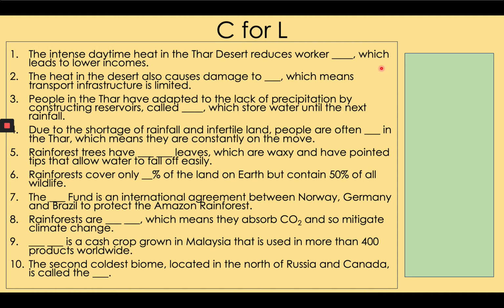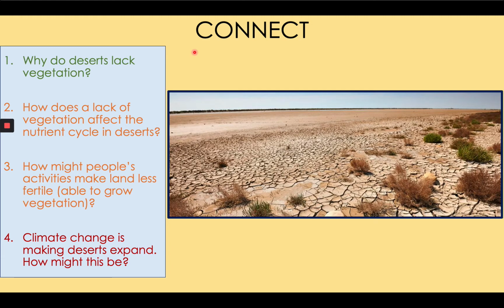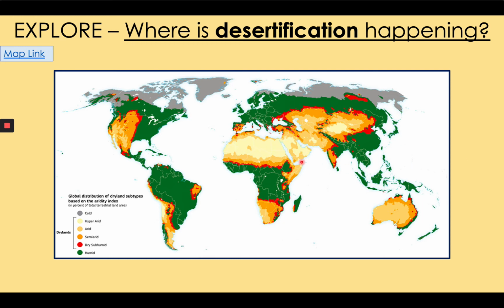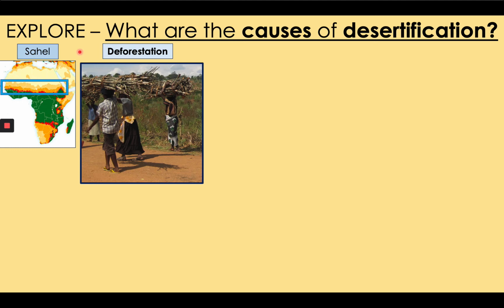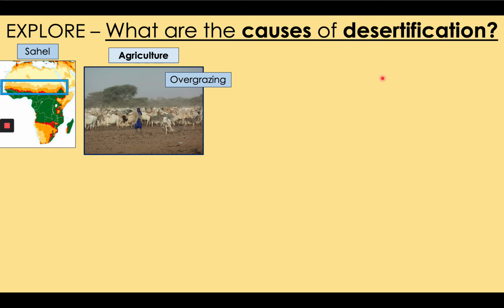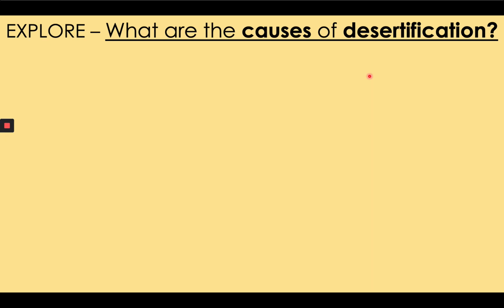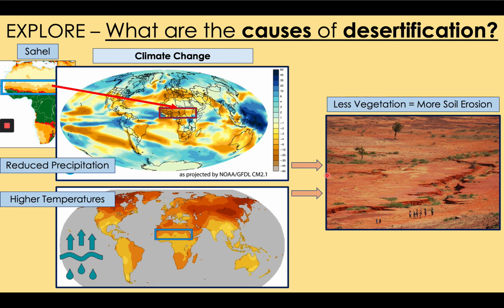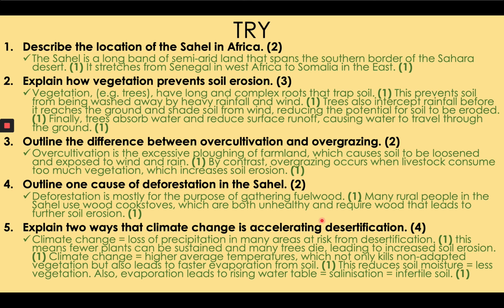GCSE Living World 20: Desertification (1)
GCSE AQA.
Explores what desertification is, where it is happening, and its main causes.